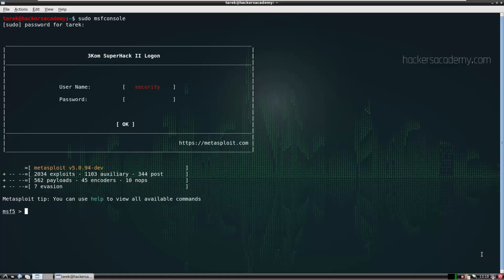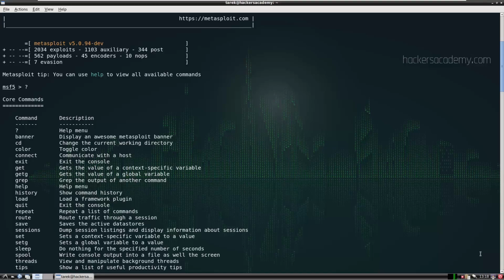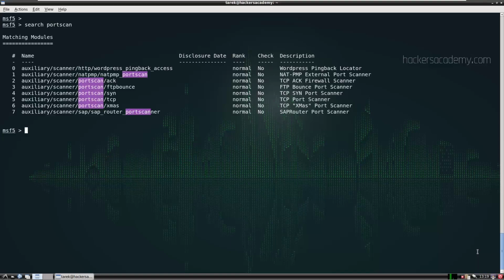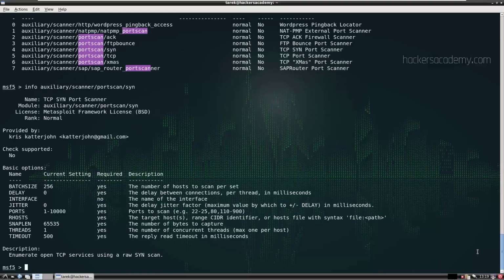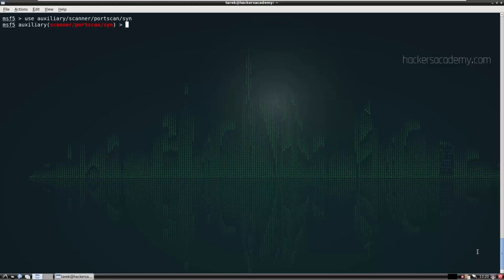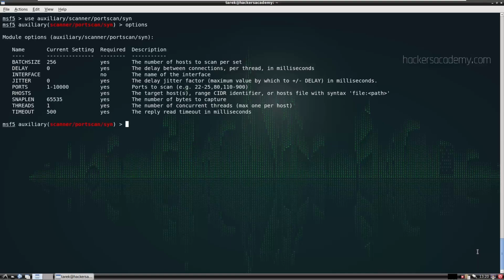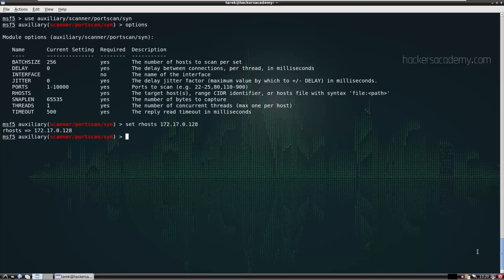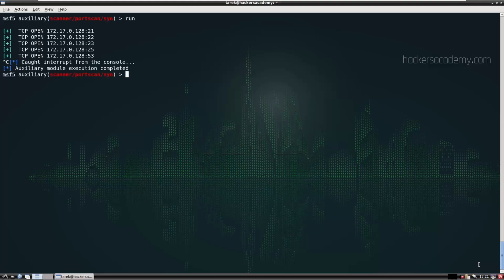043. Metasploit Auxiliary | Hacking For Beginners